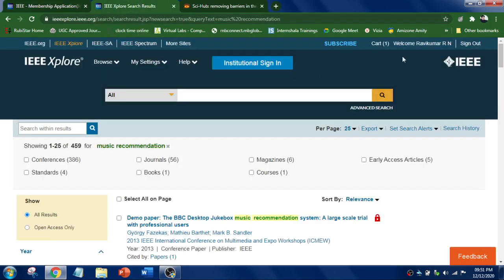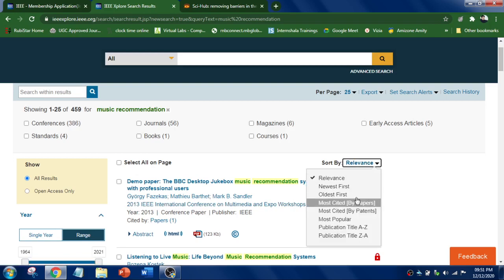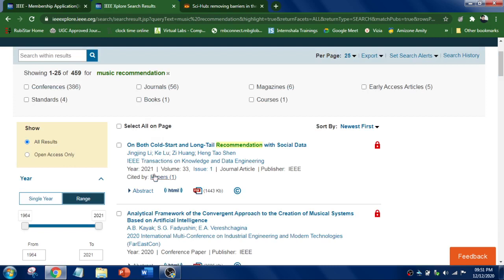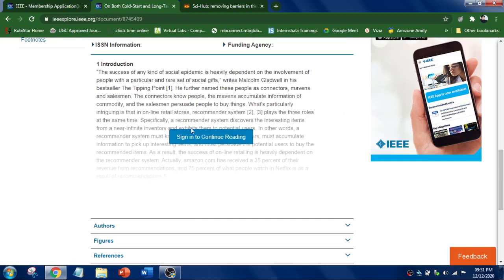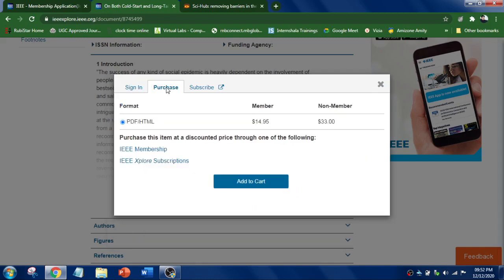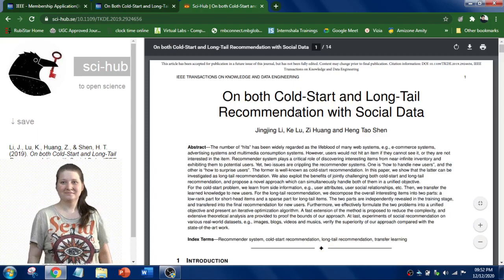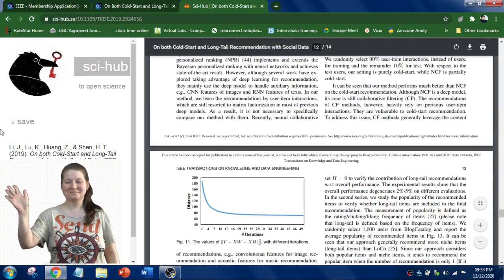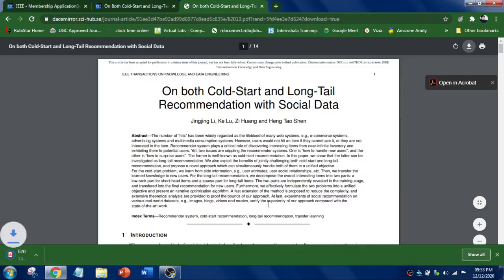(Bypass Payment) How to Download Journals and Books for Free Without Membership Account? | RK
In this video, I have shown how to use SCI Hub.
How to download journals for free?
How to download journals without membership?
How to download journals using DOI?
How to download journal publications for free?